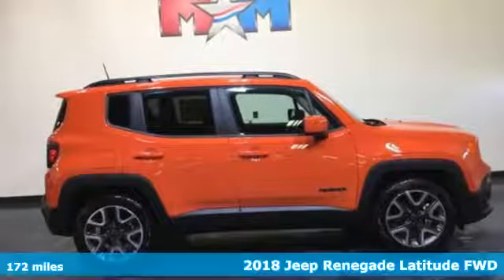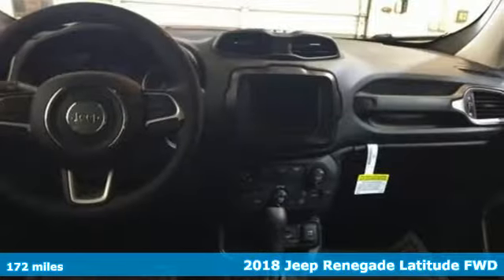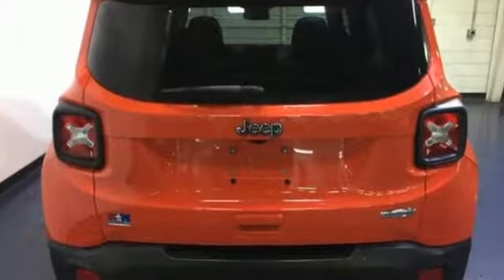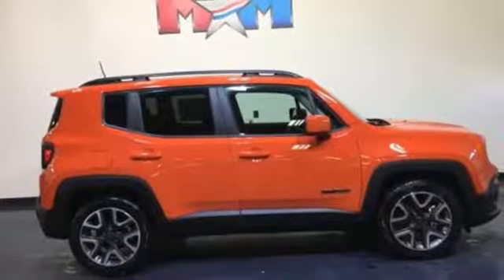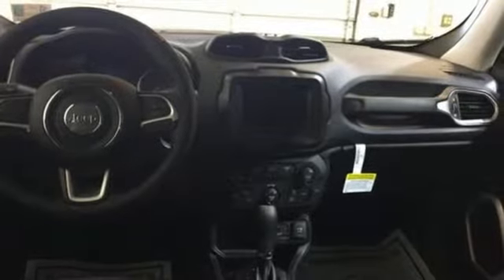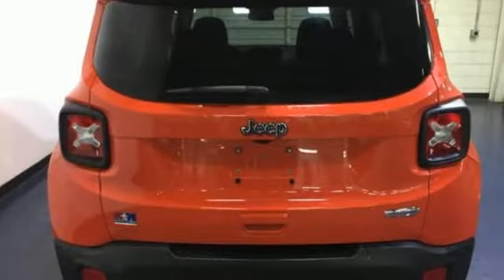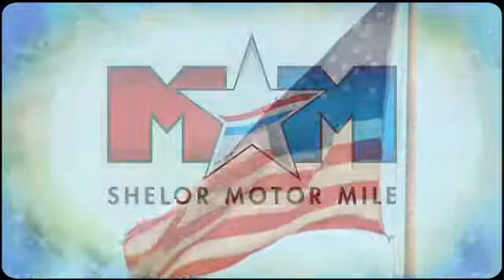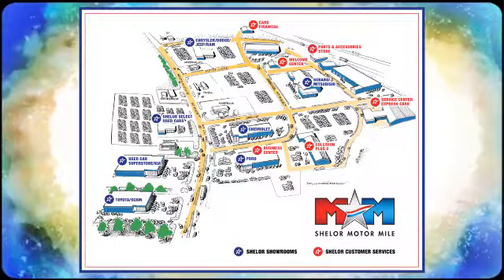New 2018 Jeep Renegade Christiansburg VA Blacksburg, VA DC181433 - SOLD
Year: 2018
Make: Jeep
Model: Renegade
Trim: Latitude FWD
Engine: 2.4L 4 Cylinder Engine
Transmission: 9-Speed A/T
Color: Omaha Orange (Vr
Stock #: DC181433
VIN: ZACCJABB3JPH68078
Latitude trim, Omaha Orange (Vr exterior. Bluetooth, Keyless Start, Dual Zone A/C, ENGINE: 2.4L I4 MULTIAIR, POPULAR EQUIPMENT GROUP, TRANSMISSION: 9-SPEED 948TE AUTOMATIC... WHEELS: 18 X 7.0 ALUMINUM, iPod/MP3 Input SEE MORE!br /br /KEY FEATURES INCLUDEbr /Back-Up Camera, Turbocharged, iPod/MP3 Input, Bluetooth, Keyless Start, Dual Zone A/C. Rear Spoiler, MP3 Player, Satellite Radio, Privacy Glass, Keyless Entry. br /br /OPTION PACKAGESbr /ENGINE: 2.4L I4 MULTIAIR 3.734 Final Drive Ratio, Wheels: 17 x 7.0 Aluminum, Engine Oil Cooler, Flex Fuel Vehicle, Tires: 215/60R17 BSW AS Touring, Zero Evaporate Emissions Control System, WHEELS: 18 X 7.0 ALUMINUM Tires: 225/55R18 AS, POPULAR EQUIPMENT GROUP 115V Auxiliary Power Outlet, 40/20/40 Rear Seat w/Trunk Pass-Thru, Power 8-Way Driver Manual 4-Way Passenger Seats, Rear View Auto Dim Mirror, Power 4-Way Driver Lumbar Adjust, TRANSMISSION: 9-SPEED 948TE AUTOMATIC Vinyl Shift Knob. br /br /EXPERTS ARE SAYINGbr /The 2018 Jeep Renegade doesn't just look more rugged and off-road capable than its rivals in the compact SUV class, it actually is. -KBB.com. br /br /MORE ABOUT USbr /At Shelor Motor Mile we have a price and payment to fit any budget. Our big selection means even bigger savings! Need extra spending money? Shelor wants your vehicle, and we're paying top dollar! br /br /.br / Chevrolet Ford Chrysler Dodge Jeep & Ram prices include current factory rebates and incentives some of which may require financing through the manufacturer and/or the customer must own/trade a certain make of vehicle. Residency restrictions apply see dealer for details and restrictions. All pricing and details are believed to be accurate but we do not warrant or guarantee such accuracy. The prices shown above may vary from region to region as will incentives and are subject to change. Tax DMV Fees & $597 processing fee are not included in vehicle prices shown and must be paid by the purchaser. Vehicle information is based off standard equipment and may vary from vehicle to vehicle. Call or email for complete vehicle specific information.